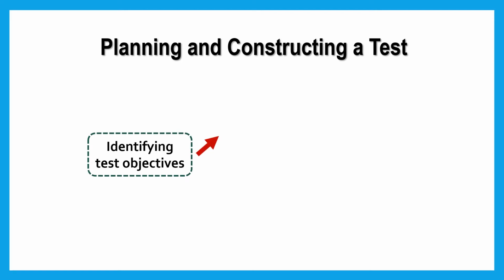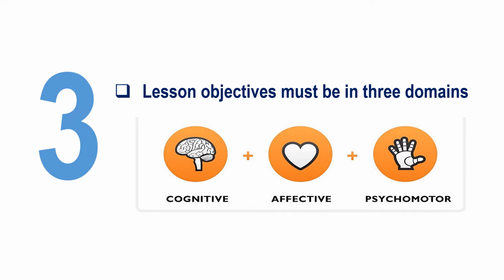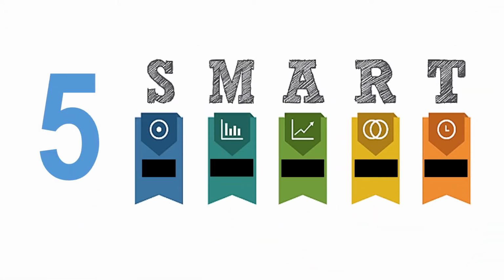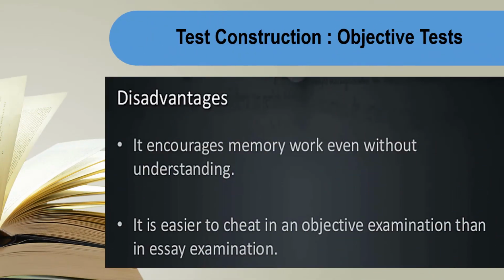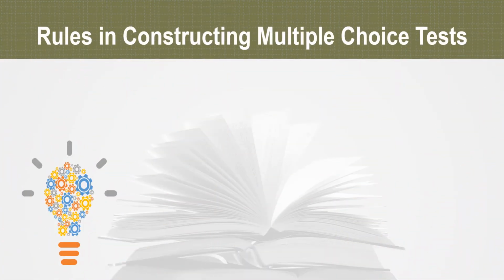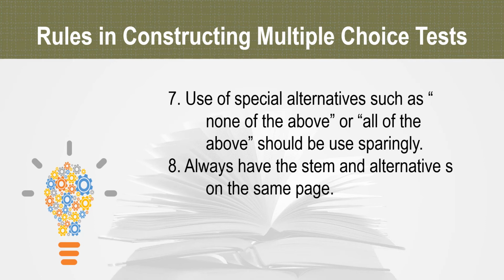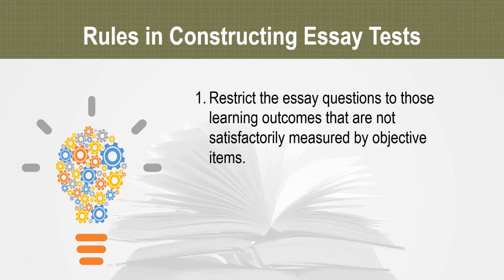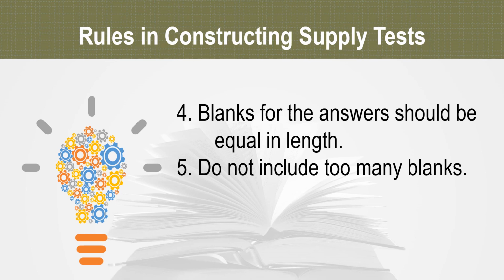Assessment of Student Learning I Test Construction I SirPaeng